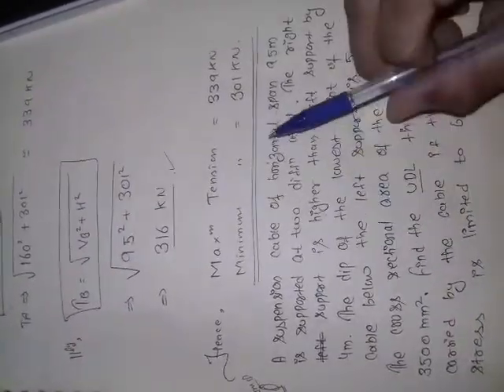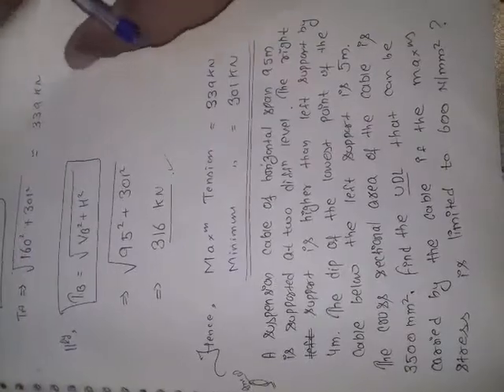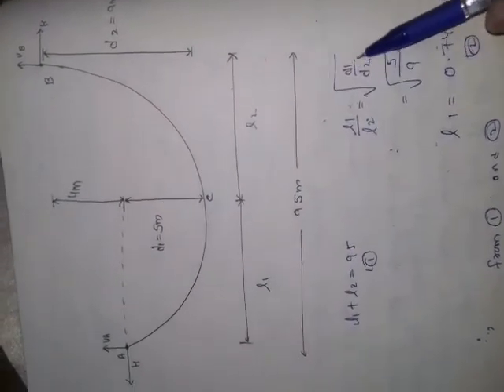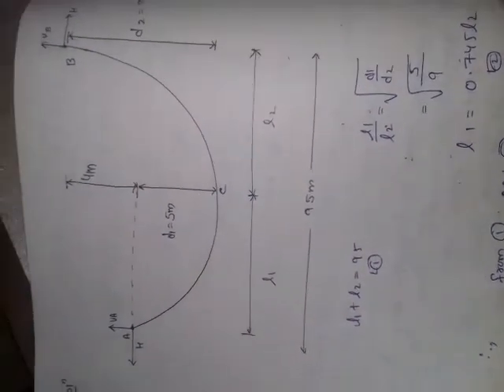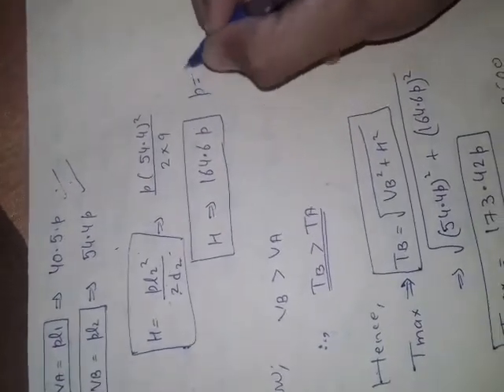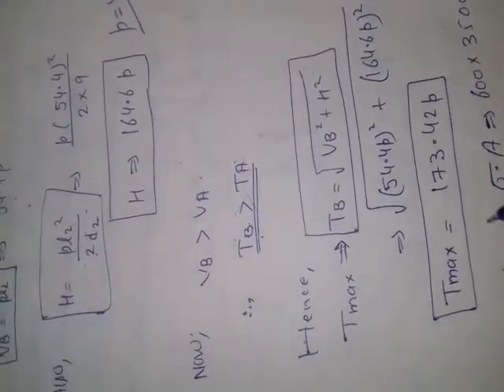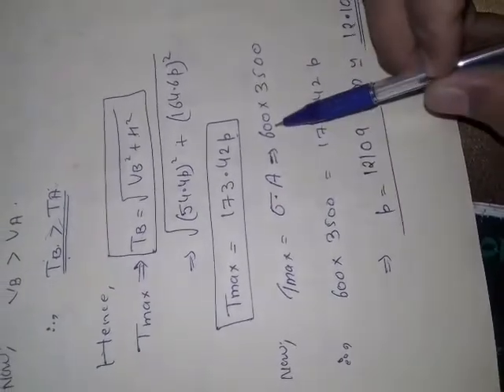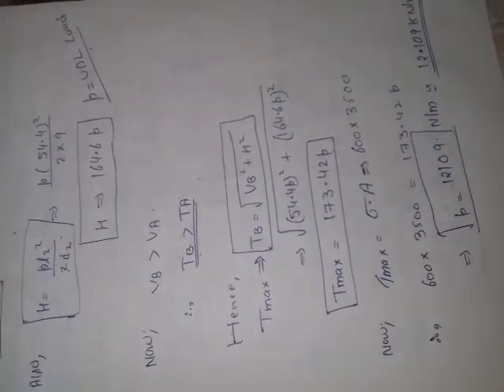To find the Load in the Suspension Cable which are springing at different level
Structure Analysis